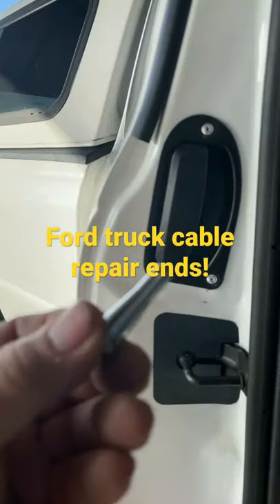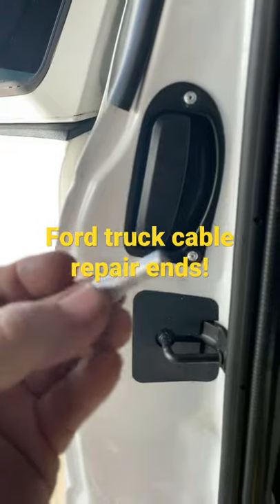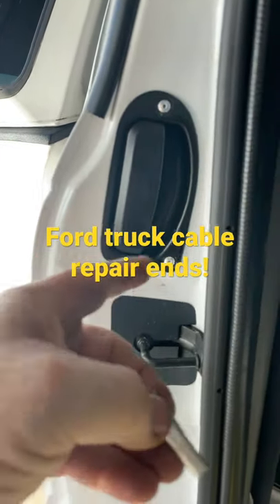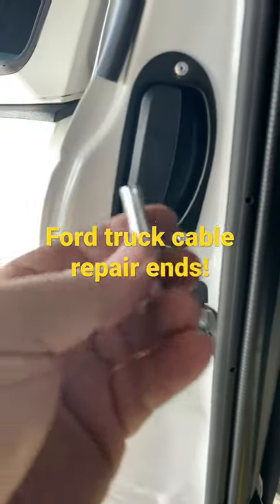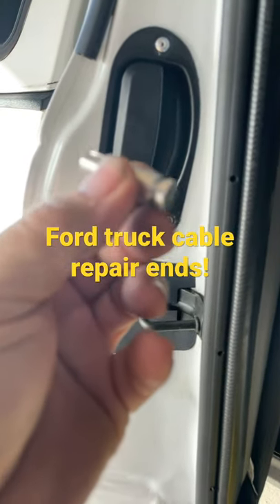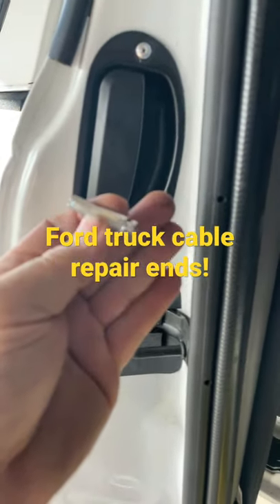Ford truck cable repair ends.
Ford cable repair ends;